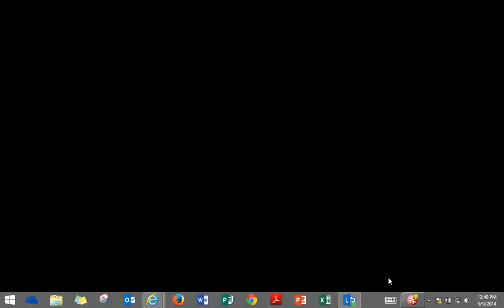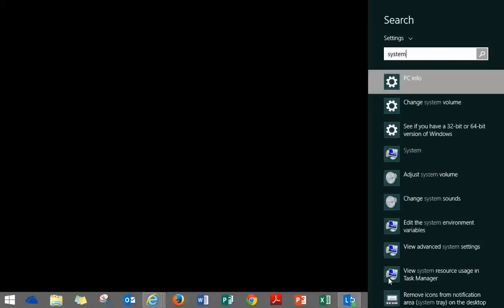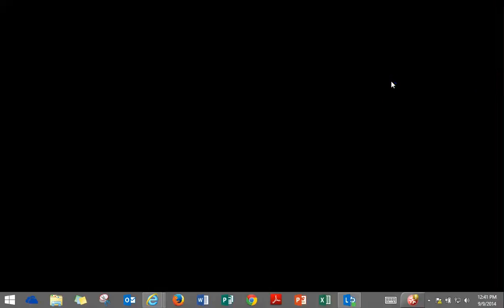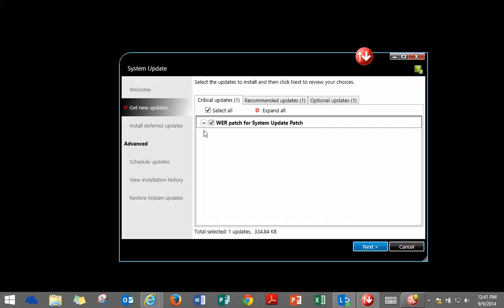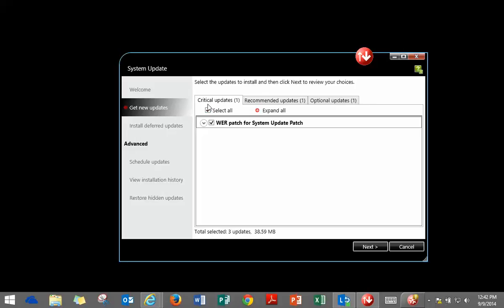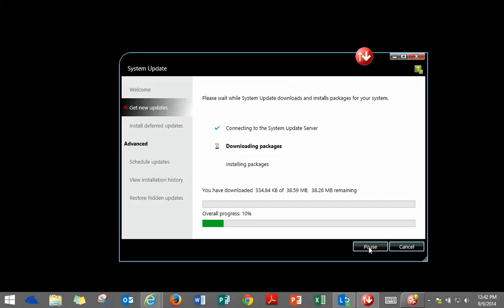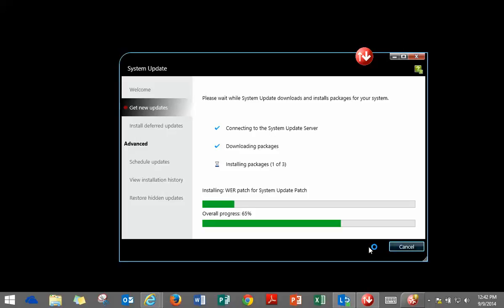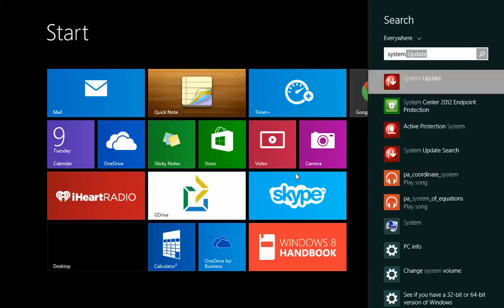ENMS DC: Lenovo updates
Quick video on how to do Lenovo updates.